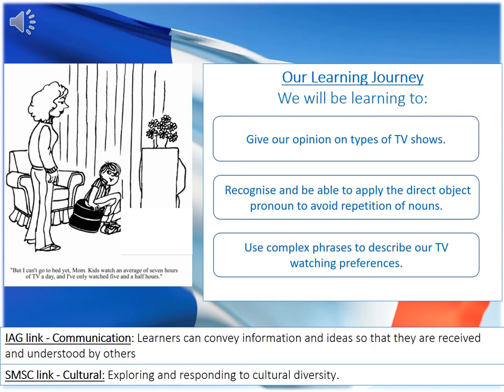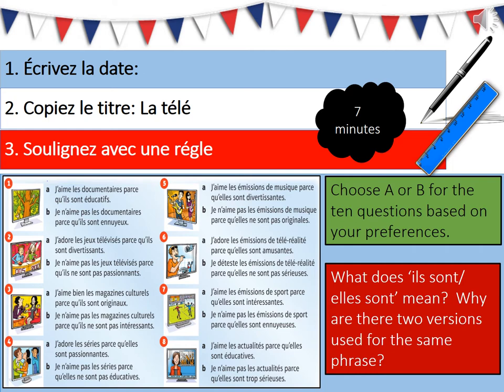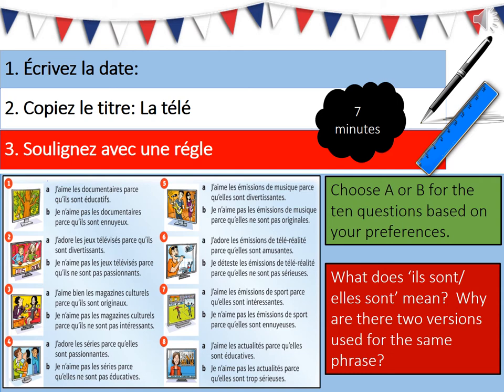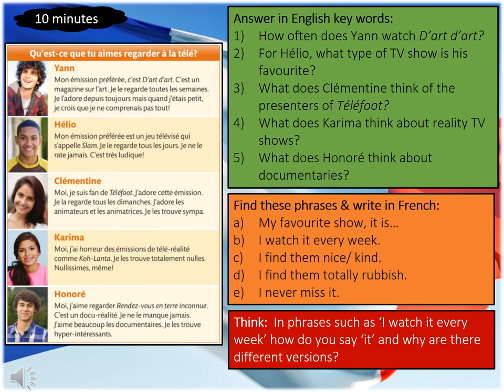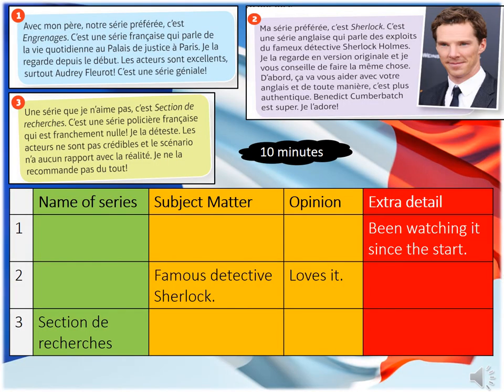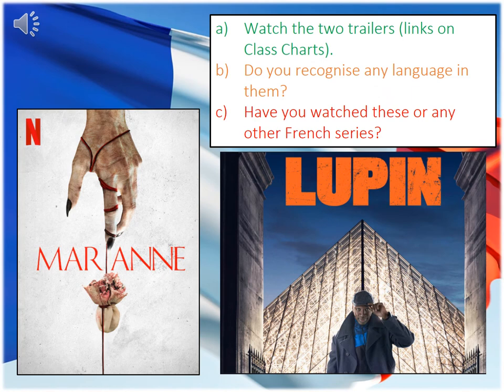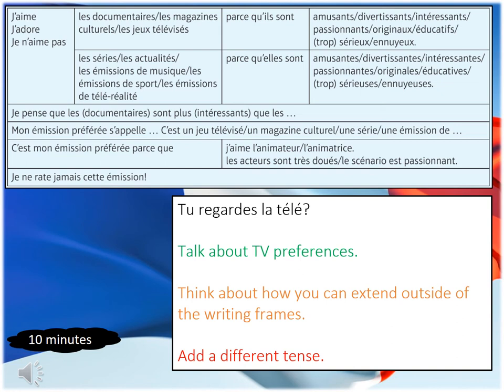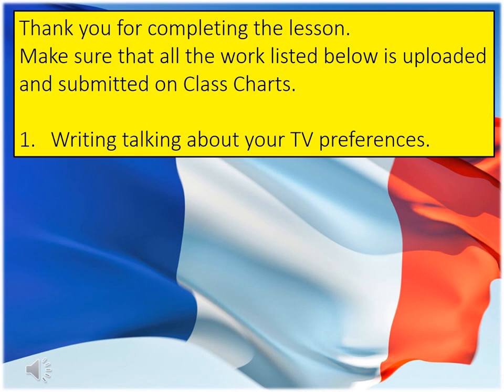French - Y10 La Télé